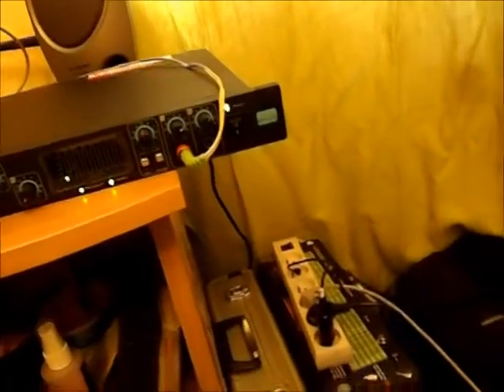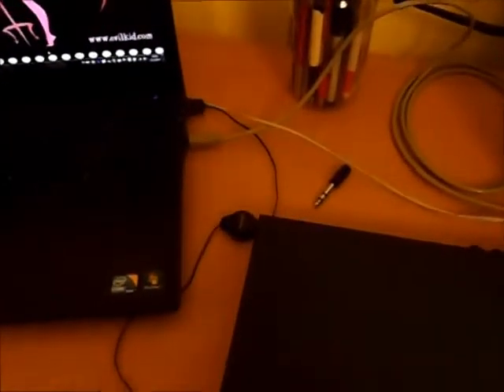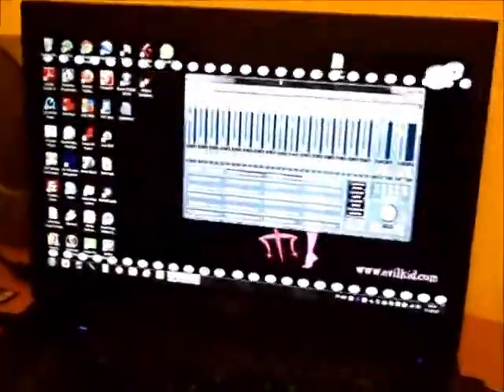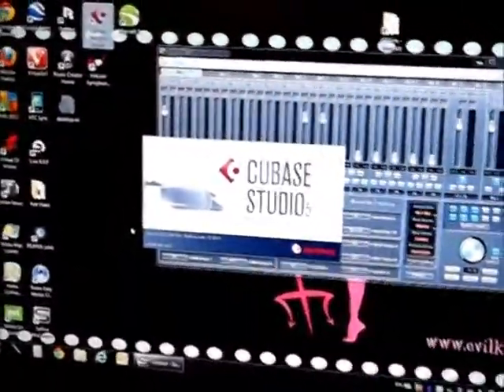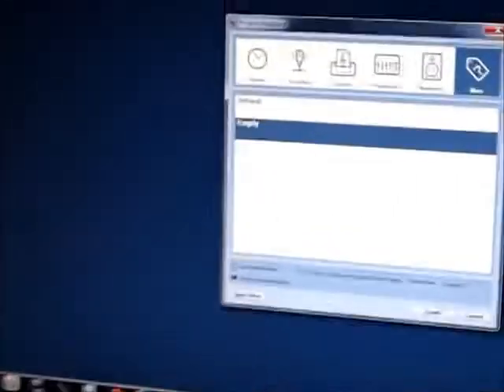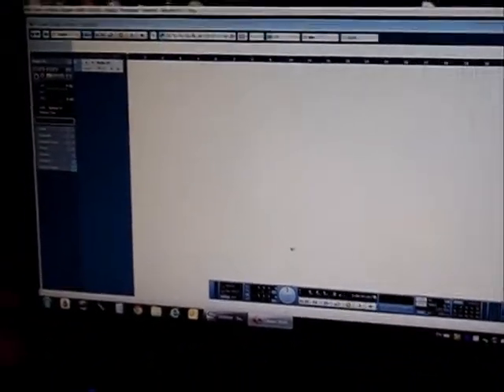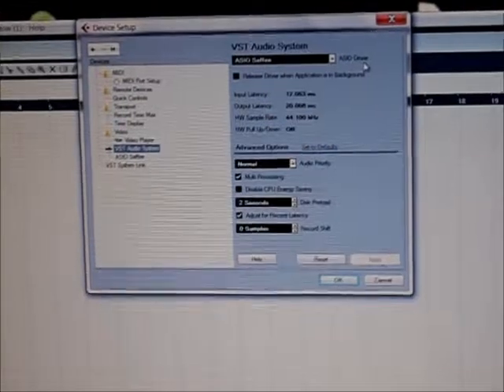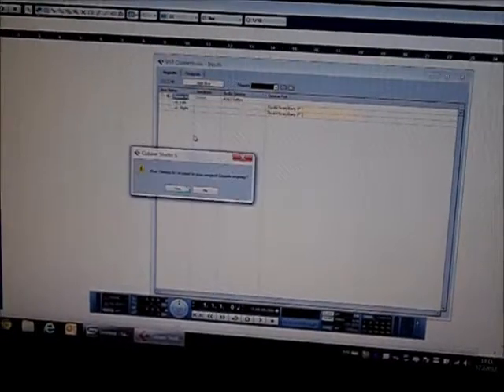Problem recording - Cubase Studio 5 - Saffire pro 40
Here is a link to the forum of steinberg and things that I have done and optimized on my pc.